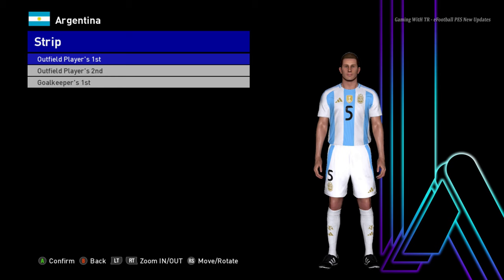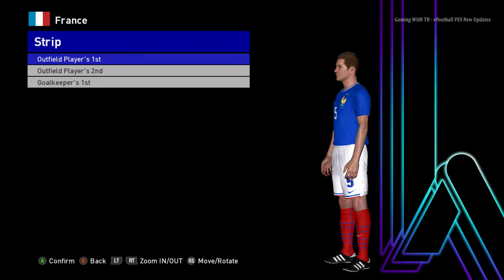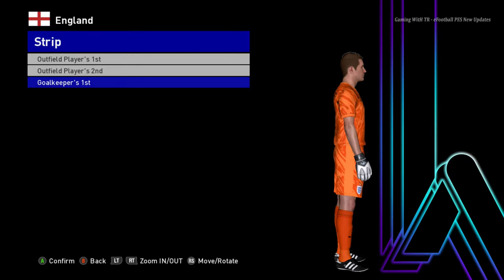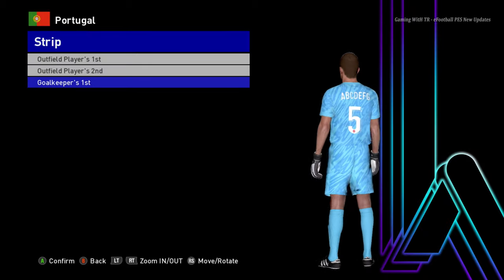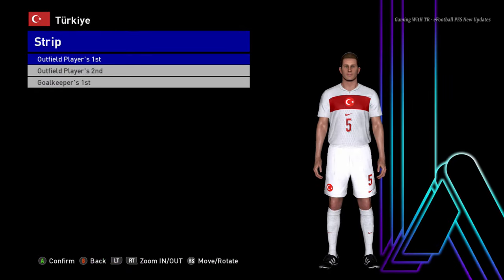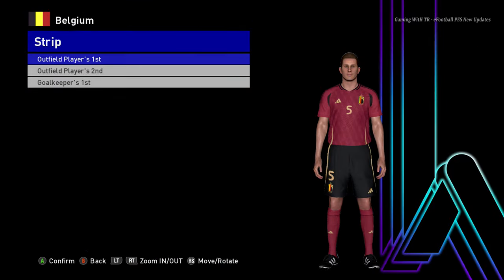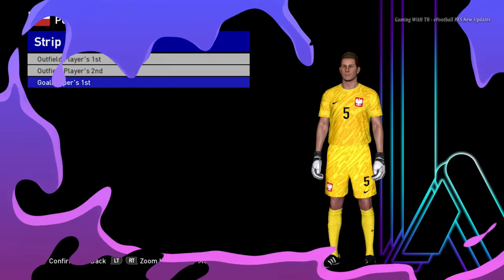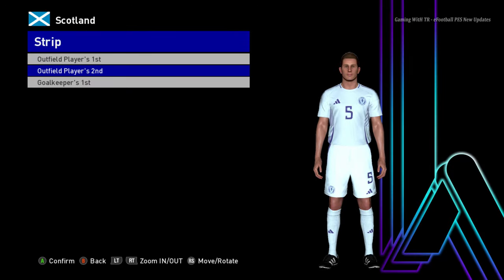PES 2017 NEW EURO 2024 & COPA AMERICA 2024 KITS UPDATE V5